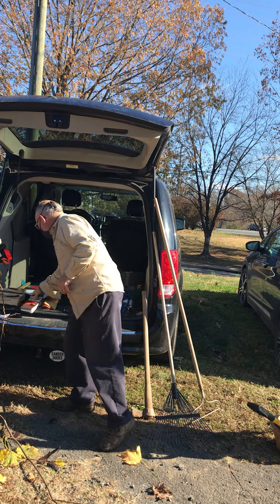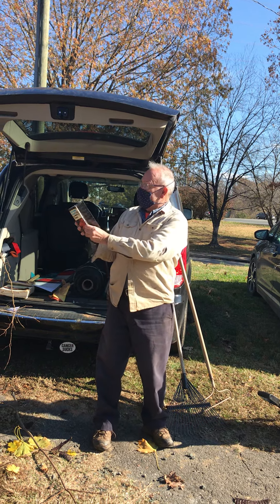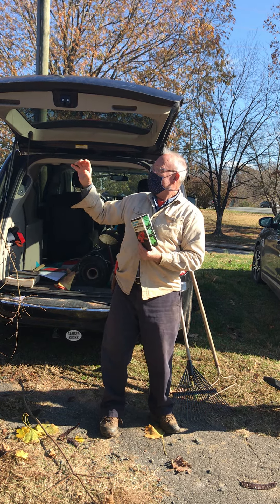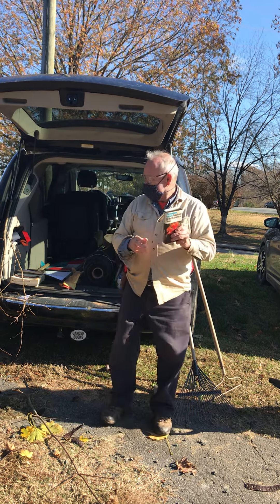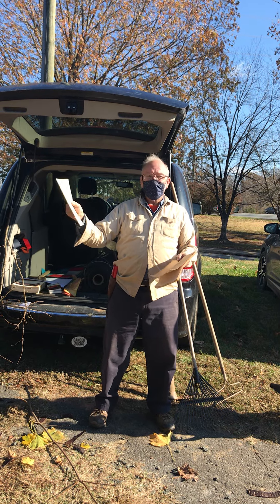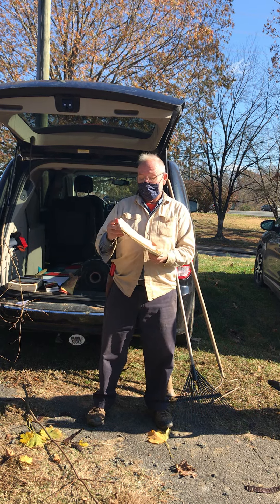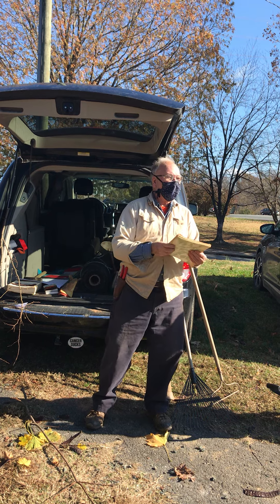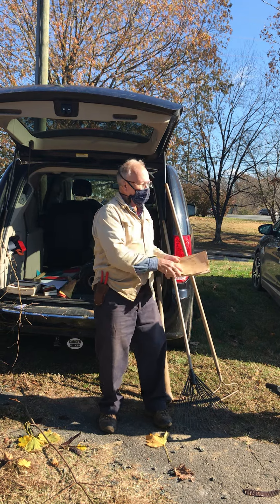Woody -identification shape and tools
Woody shares resources to help identify trees